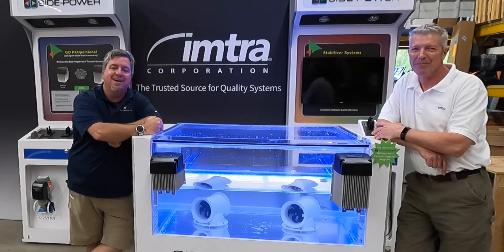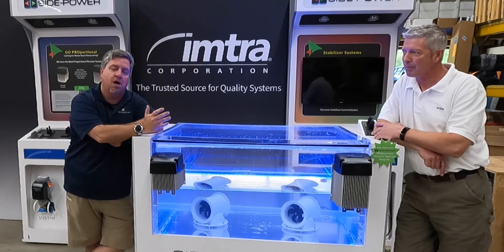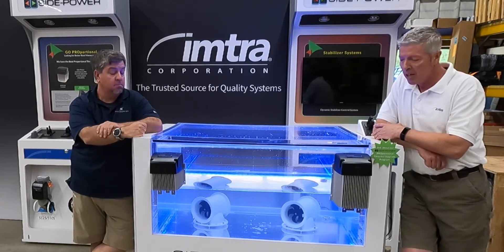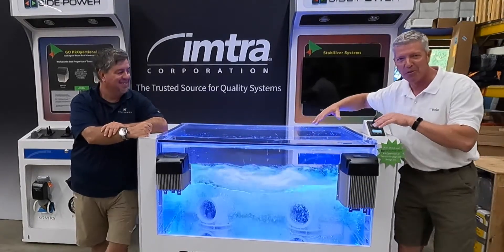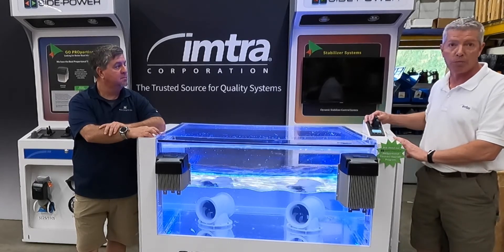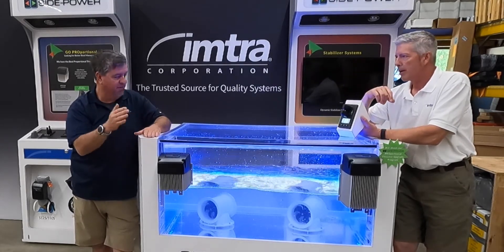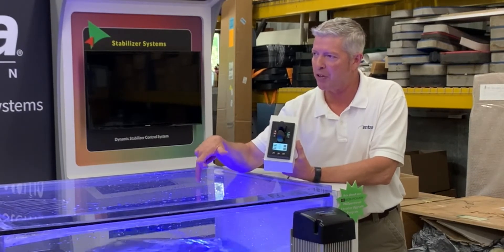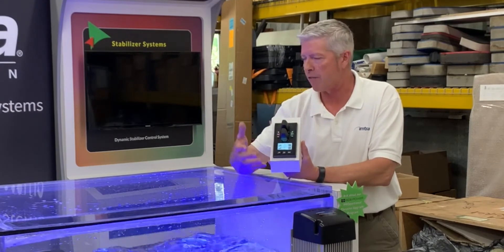2021-6-20 Imtra and Bow Thrusters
This week on Sundays With Sully we are taking a Field trip down to New Bedford, MA and speaking with Peter from Imtra about bow thrusters.  Check out why you should be looking into variable speed thrusters for your next install or upgrade.

Welcome back, everybody, to another episode of Sundays with Sully. We're here at Imtra. We are talking about bow thrusters in particular. We're talking proportional variable speed bow thrusters. And that's where you come in. Hi, I'm Peter and I'm with Imtra with them from the product manager for thrusters. Long time Imtra employee. I've handled the thrusters since we took them on in 92. The brand is side power and this year they're changing. The name to Sleipner is a branding change this year. They've been in business since 1908 and let's kind of get into it a little bit. So traditional thrusters are just single speed on off. So if we look at this, we're just full power on off like this and you're pulsing that thruster. So what we did in 2011 is we said we want to change the way the thrusters are controlled and we're using basically the same thruster and all we're doing is changing the way it's controlled. And instead now we have full proportional control, so from 0 to 100%. So if you want to sneak out of that, however, in the morning we have it's very, very quiet. You want that top end, you still have it if you ever need it. The beautiful part of this is, you know, with the traditional on off thrusters, you know, people want them to count of 22 knots of side winds. So you'd you'd size the thruster pretty large, but then you'd never use it because in that single speed on off mode it'd be very loud. And people would be embarrassed by that. So now you can still have that really large sized thruster, but now you can control all that power, you know, nicely, which is the best thing this is. So in addition, a new product we actually do upgrades because a lot of the older product out there were really oversize for the boat where literally you talk to a customer you go, Yeah, I operate the thruster, my boat will hear that and you go, well, that's way oversize where, you know, to an upgrade a proportional control could be a new lease on life because now you can actually use that product where you were embarrassed with it maybe before you know how you can use that product in a lot more functional use out of that product that you might not have used before. So you can take if you have an existing thruster, send it back into you guys, right? Reconditioning, go through it. So our program is if it's if it's out of warranty, we'll actually bring that thruster, the motor up to current standards. So we'll give you a fresh two year warranty when we switch over. So it's a good investment. If you've got an older product, it's not inexpensive. I mean, you're paying for the proportional control, which is the this is the piece that really gets that right. Okay. This is what magically changes the way we control that thruster. And the nice thing is, so the thrusters have the same directional solenoids on them, but like most other thruster brands. Yeah. And they open and close with contacts on and off thrusters. So you're getting contact wear with this product, what we do is we actually close the contacts before we apply power. So we're turning the solenoids into a solid state piece of equipment with no contact which is really cool. So now so when we do the upgrades, usually that is one item that we replace because we do want fresh, clean contacts on the solenoids before we, you know, do that upgrade because they're never going to see where it going forward. Other than that, there's very little components that we change on the motors. Really it tends to be service more than anything. You know, we'll turn armatures down, we'll pull them apart. Yeah, we'll actually repaint motors, will bring them up to current again, current standards. We want it to look good and operate the way it should operate. And then also with the variable speed, if you do have a bow and a stern, you have the ability there with the plus and the minus, Right? Just simply go ahead and give it a little bit of propulsion or a lot. This actually is a hold. So we build the hold function for dockside use so you can leave your thrusters running. So you turn them on and you can pin the bulkheads off in plus minus. You have five incremental steps on these. And what we say is you get the boat in open water and in the in here there's a hold calibration because, you know, everybody's different shape. So with bow and stern, you know, you want the boat to move perfectly uniform sideways. So by the whole calibration in open water, you push this, the thrusters come on full power and then de-tune your thrusters so now you have it moving perfectly side. So usually you have to de-tune the bow maybe versus the stern because you have more mass back, that kind of thing. So once you get it, so the boats will be perfectly sideways.